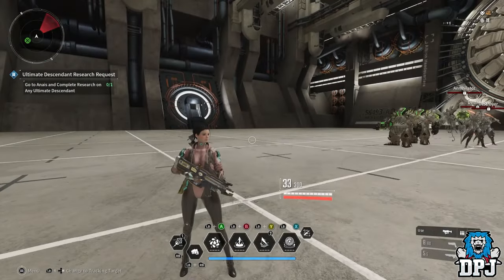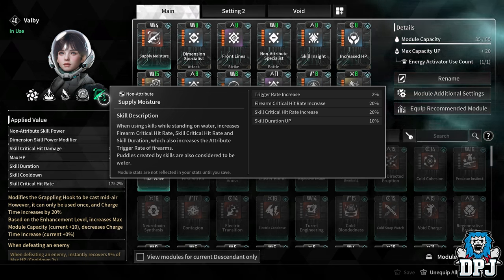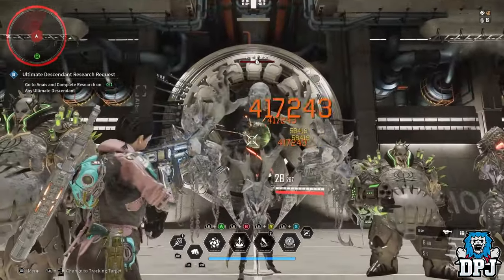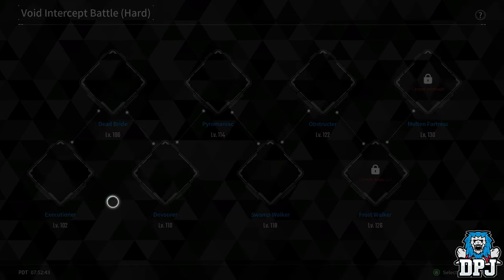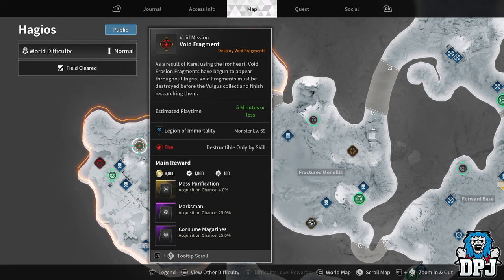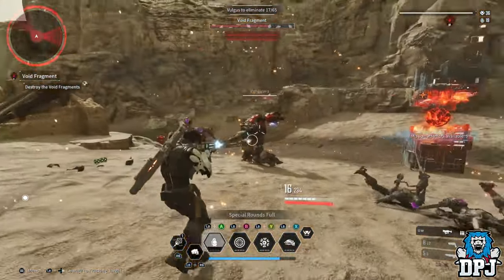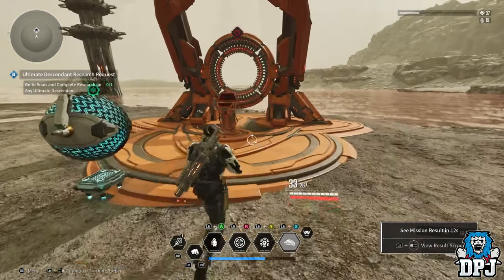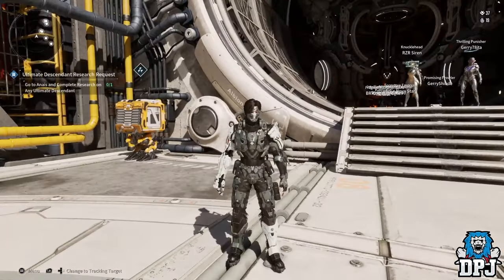THIS TRANSCENDENT MODULE BREAKS VALBY - How To Get Supply Moisture FAST The First Descendant Farm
In this video we look at the ultimate valby build in the first descendant. Ultimate valby releases soon, but valby herself can be overpowered! Supply moisture build is a big part of this!

so, we look at the first descendant ultimate valby build, this is my opinion on an all round overpowered valby build. I have purchased socket types to make this ultimate valby supply moisture build, so that I can get her to the best she can be, but the first descendant valby farms aren't too difficult so she can be researched also. The supply moisture full crit dps build for skill damage and firearm atk damage really helps valby be great, and with survivability mods, she can be a powerhouse in the meta! ✅►Follow on X